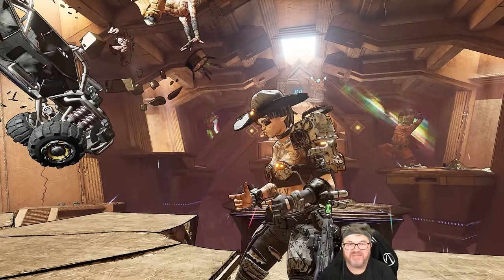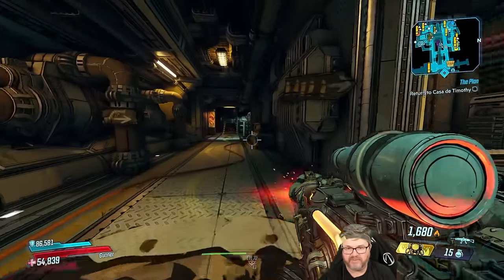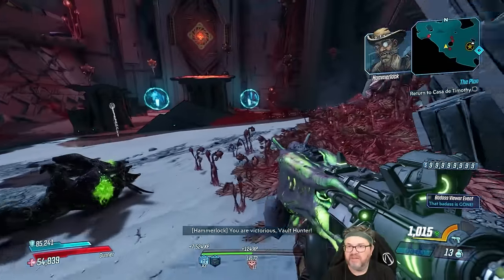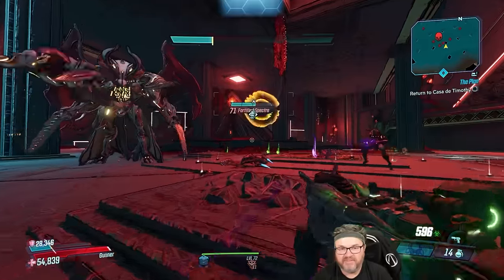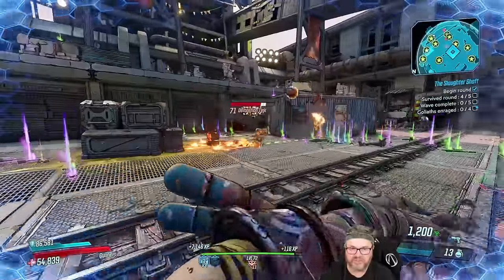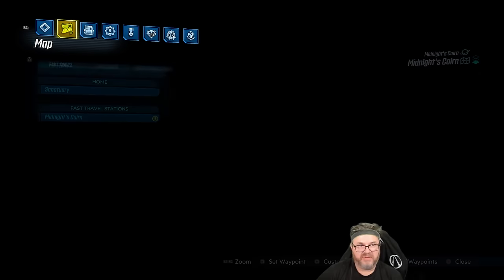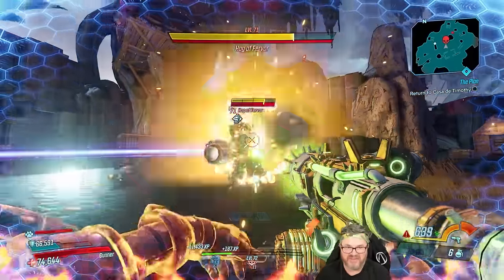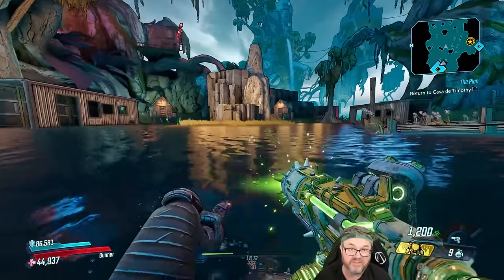Borderlands 3 | CoV Allegiance Moze Funny Moments and Drops | FINALE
This was A LOT more fun than I expected.
My first Moze CoV Allegiance on Borderlands 3